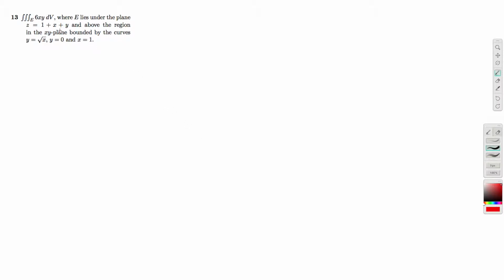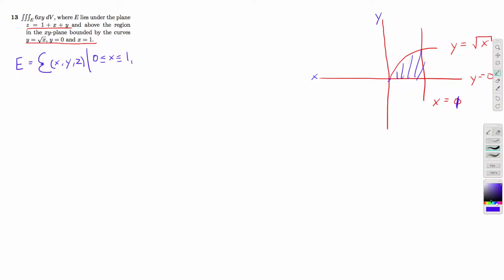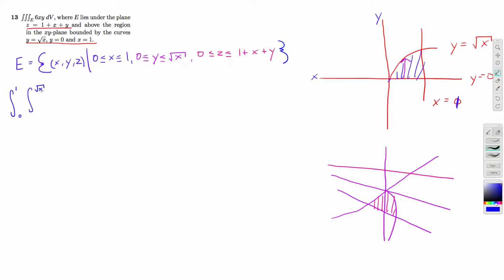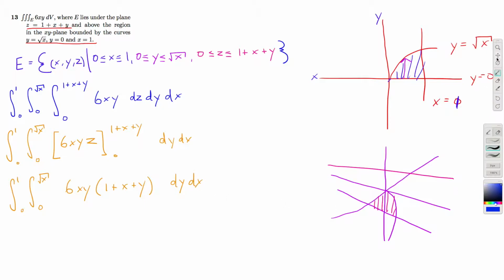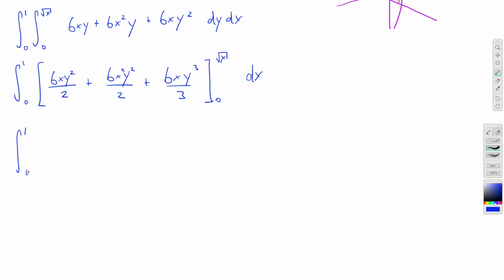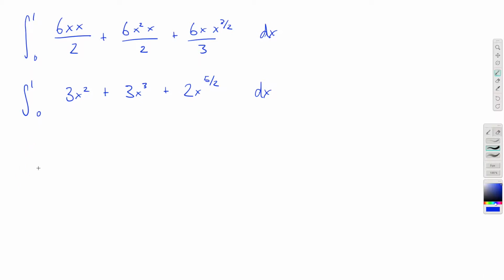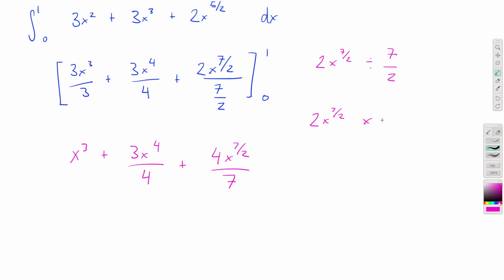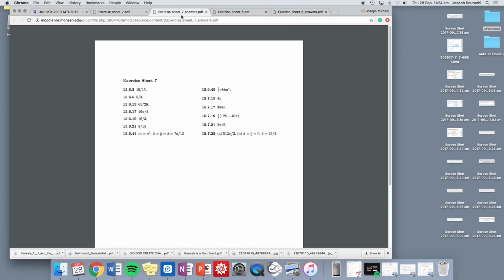Line under a plane | Calculus 3